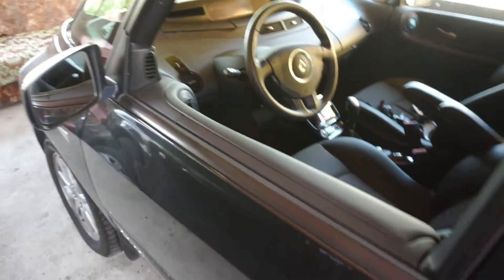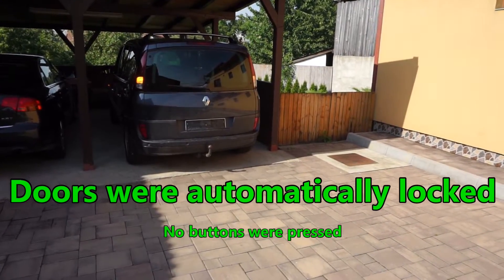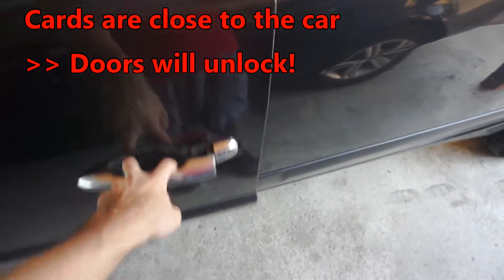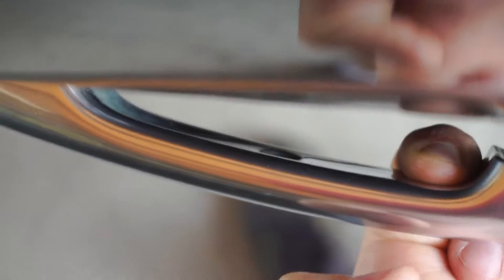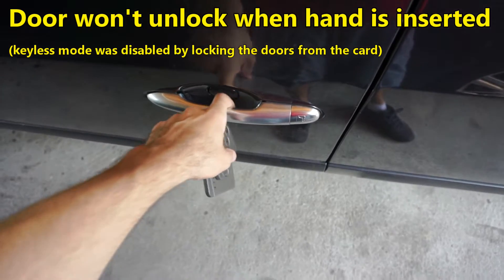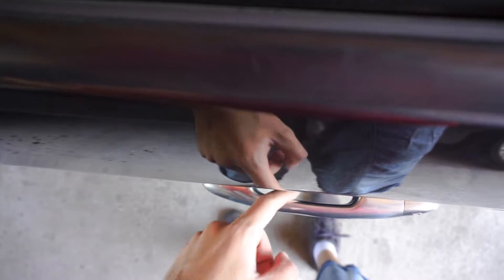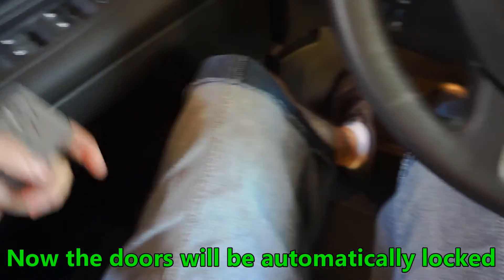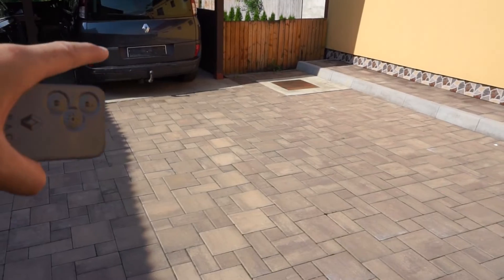Renault Espace IV - Keyless Entry (Hands-Free mode)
The car will automatically lock the doors when the Renault card is at you (pocket/purse) and you walk away from the car just a few meters (~5m, turn signals will flash, horn will sound).
It will automatically unlock the doors when the card is at you and you place your hand inside any of the door handles.

Observations:
- If you lock/unlock the doors by using the buttons on the card, than the automatic locking/unlocking (keyless entry/hands-free mode) is disabled. To enable it again just start and stop the engine.
- If you go away from the car and the doors are not locking, than make sure the second card is not in the car.

Renault Espace IV, 2010